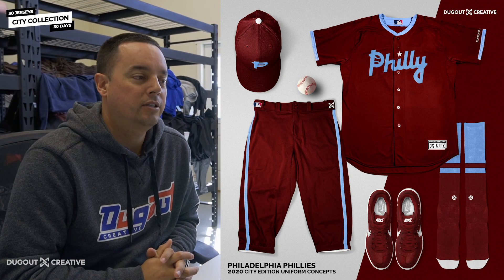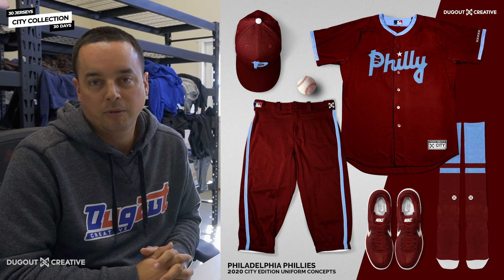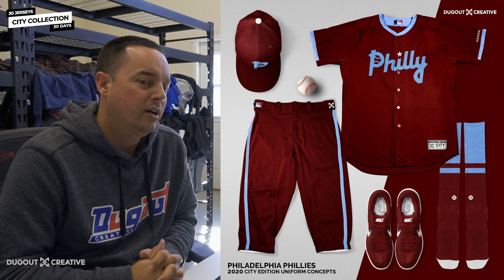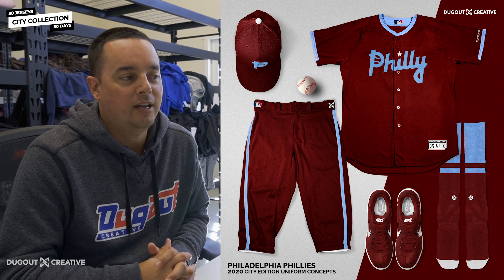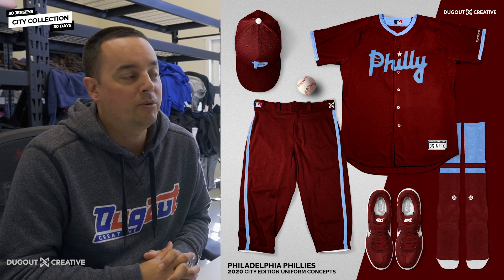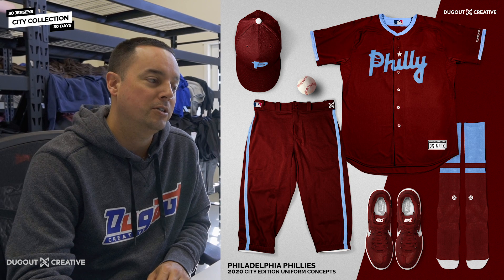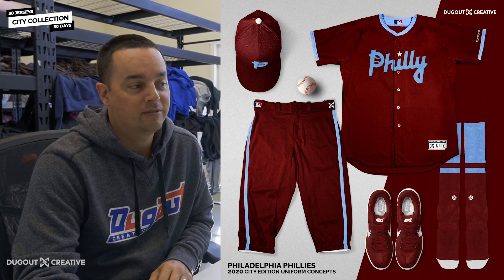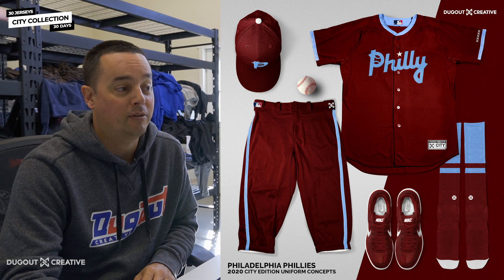Inspiration Behind The Design | Philly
In this episode of Inspiration Behind The Design, Jeremy Kirby gives us the inspiration behind the Philadelphia Phillies City Collection Concept.